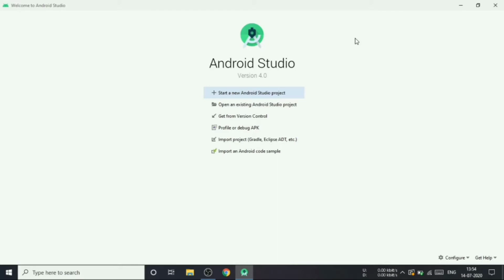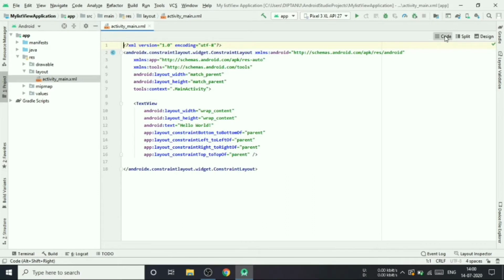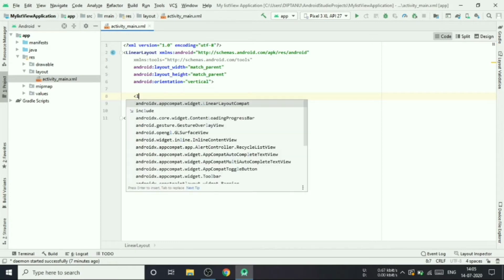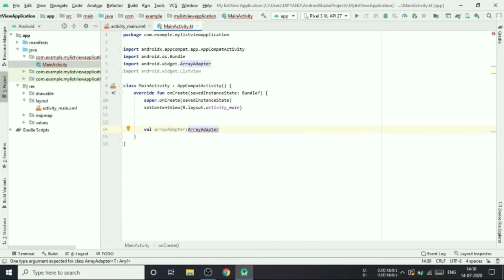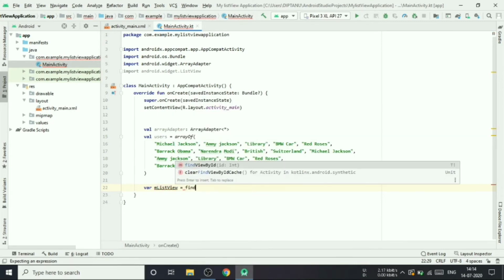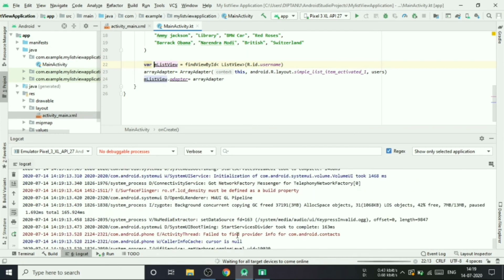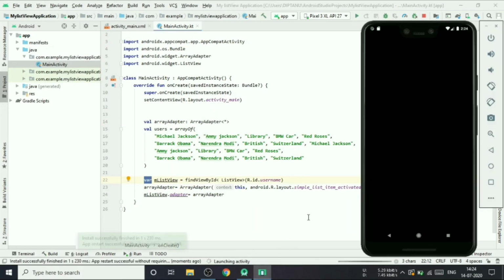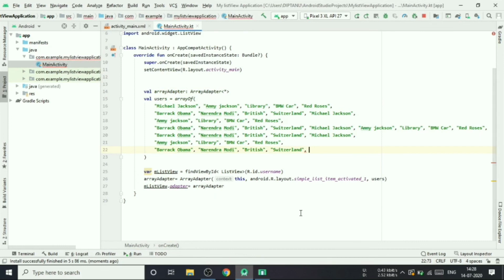Android Studio Tutorial for Beginners How To make a listView in a Basic Android Application